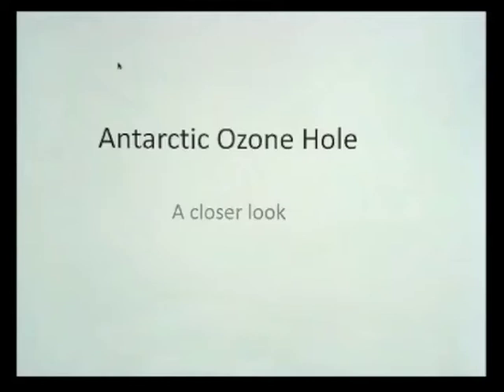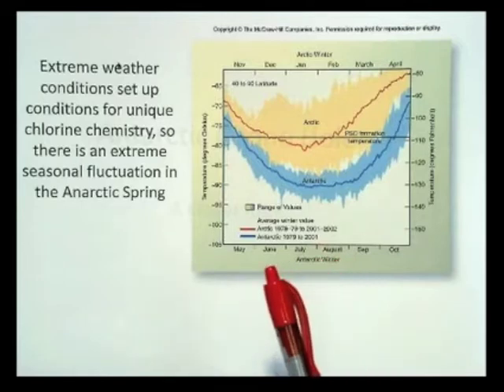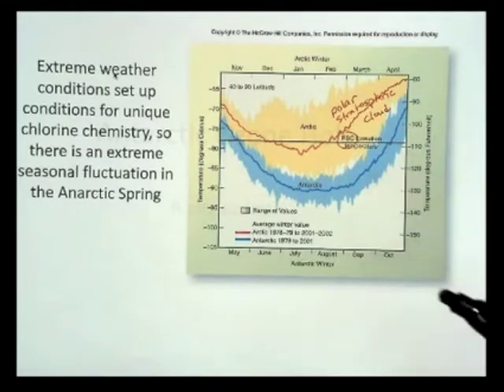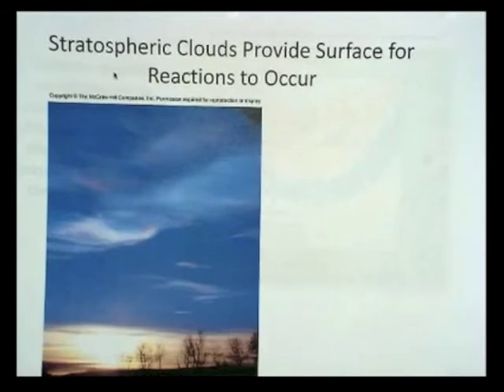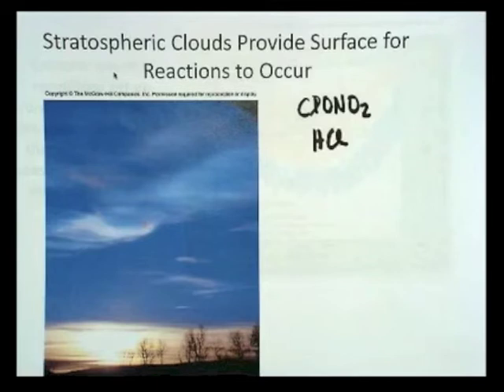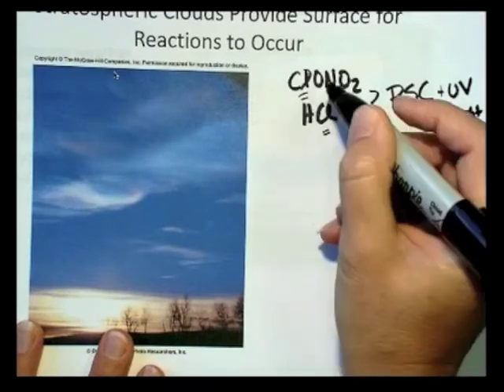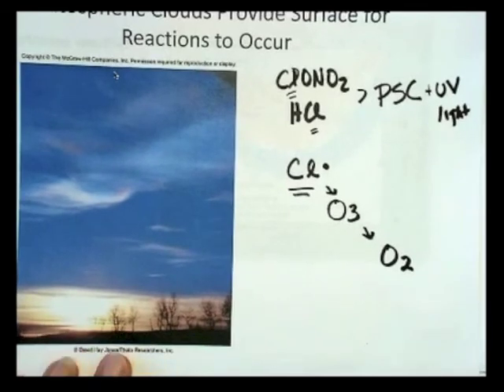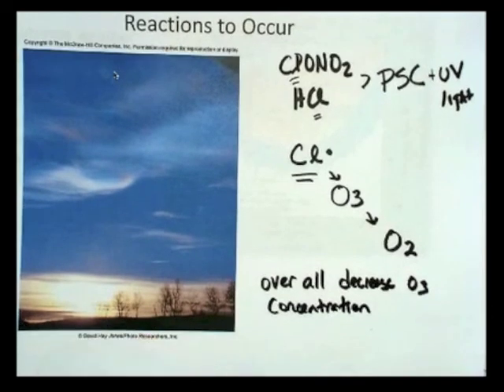CIC304K Decreasing O3 in the PSC